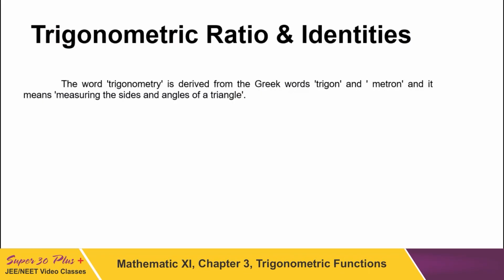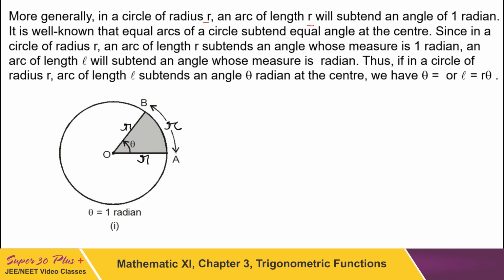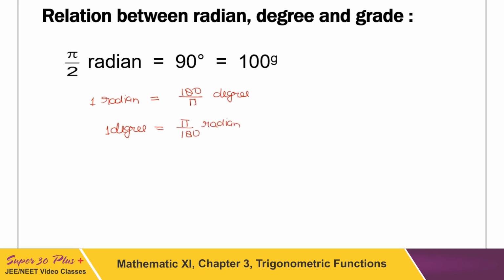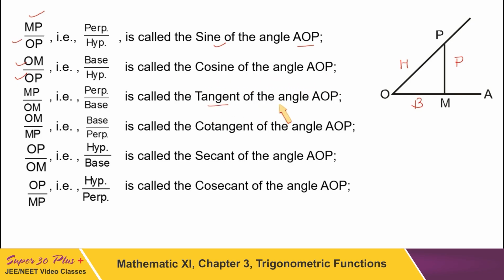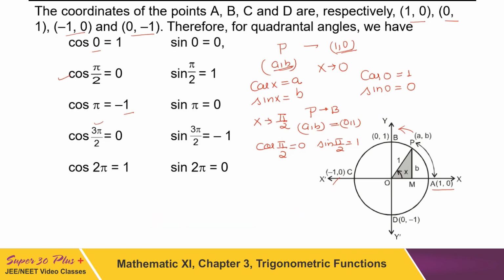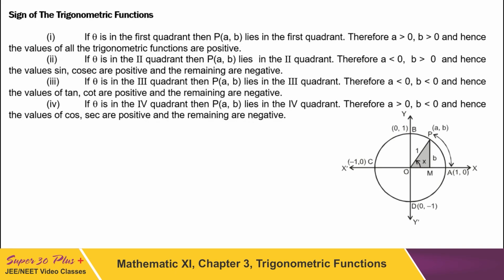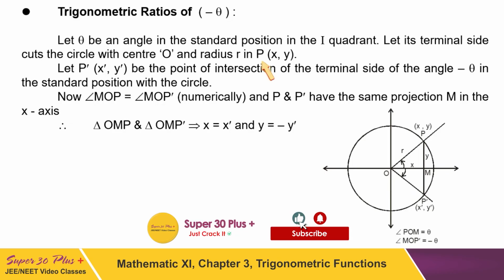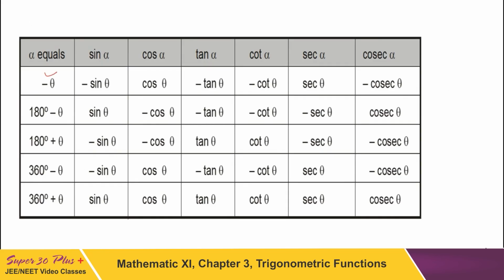Mathematics Class-11 | Chapter-3 Trigonometric Functions Part-1 | Trigonometric Rations | JEE/NEET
Mathematics Class-11 | Chapter-3 Trigonometric Functions Part-1 | Trigonometric Rations and Identities Measurement of Angle and its Basic | JEE/NEET

Welcome to Super 30 Plus! In this first part of Chapter 3 – Trigonometric Functions for Class 11 Mathematics, we explore Trigonometric Ratios, Identities, and Measurement of Angles, essential for JEE and NEET preparation.

‼️➖ 𝐏𝐋𝐀𝐘𝐋𝐈𝐒𝐓'𝐒 𝐋𝐈𝐍𝐊 ➖‼️